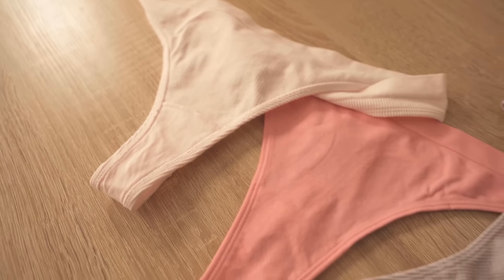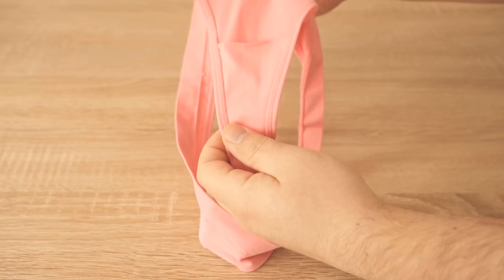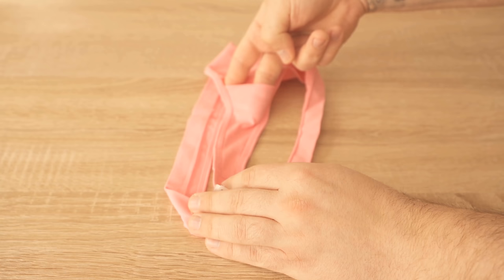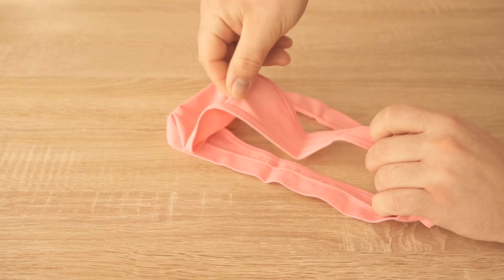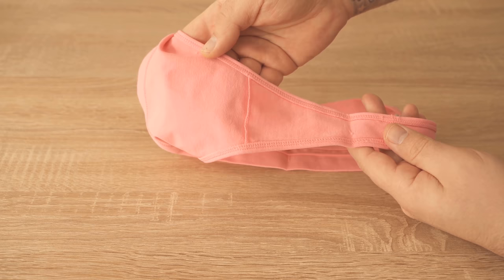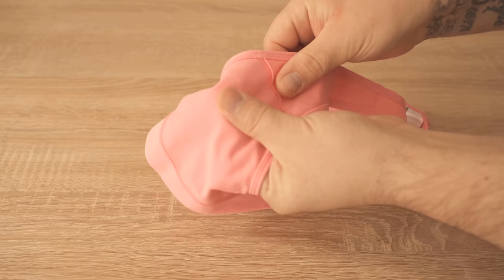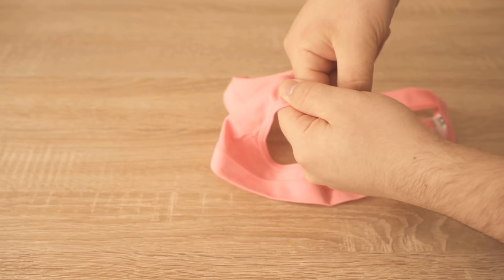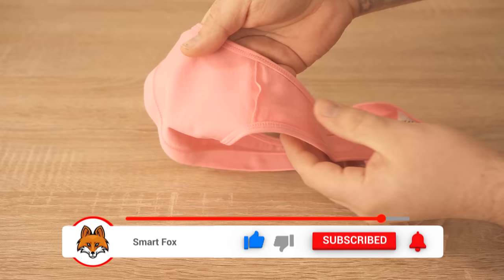THIS is why Underwear has a Pocket inside 💥 (Did you know?) 🤯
Have you ever wondered why there is a pocket in the underwear? - Here I show you the reason!

In women's underwear you can often find a small pocket. But what is it exactly for and is it really used as a bag? We will clarify that in this video.

Because in fact, the bag is not a bag in the true sense. It is more about the piece of fabric. Because this ensures that the air can circulate better and the area is therefore much better.

Also, the bag is usually made of a different material, which is a little softer and less scratchy. Therefore, the pocket in the underwear actually has hygiene reasons. So the next time you find a pocket in your briefs, now you know why it's there.